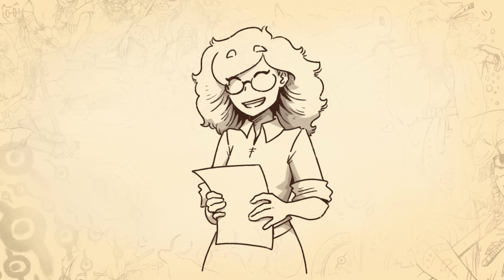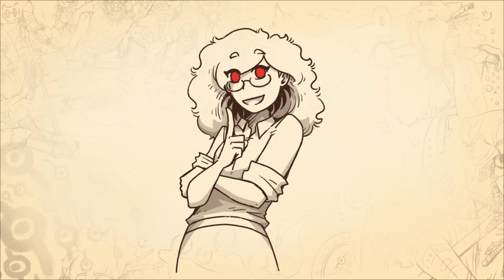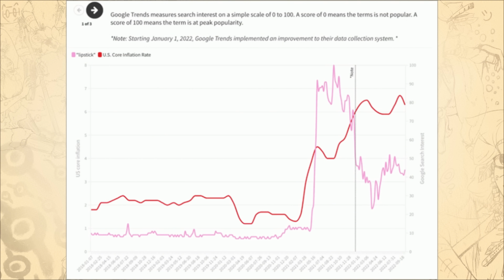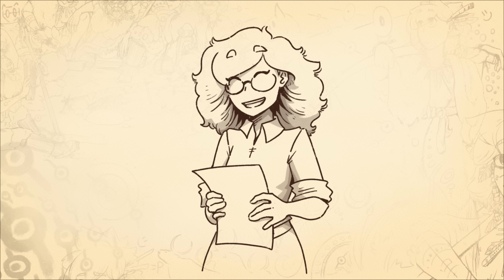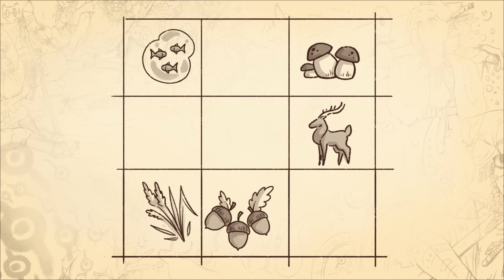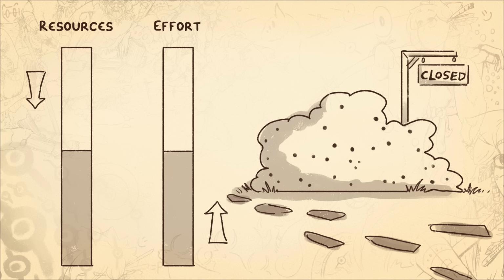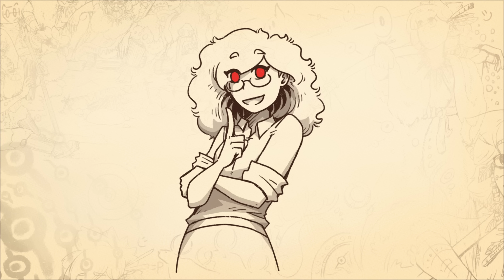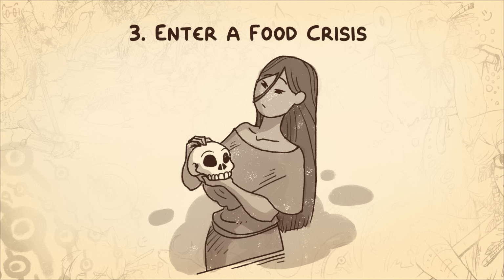Foraging and Economies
Hello and Hi! Hope you enjoy this video on Foraging, Economies and Nature? Money? Wealth both emotional and physical? Uhhh some of those things!

And if you're interested in my comic "Immortal", it's coming out soon!

And as always a huge Thankyou to Vincent for his help co-creating the video!
If you'd like to read his book Cycle here's the link to that as well!

Pancake,
Flowers by Lukrembo